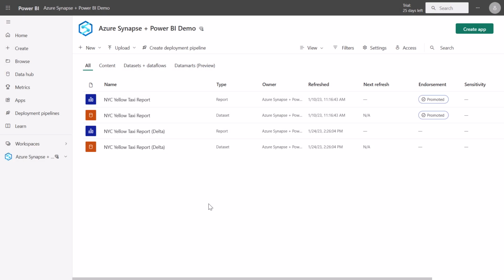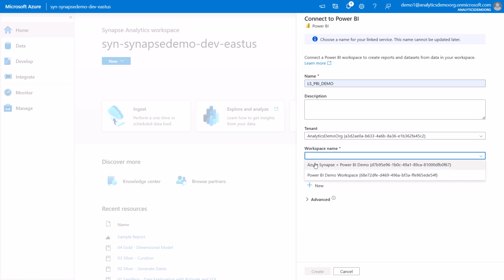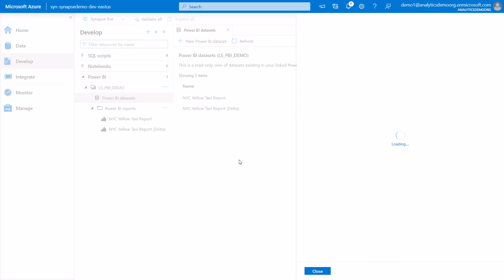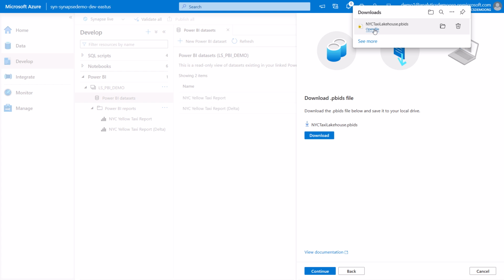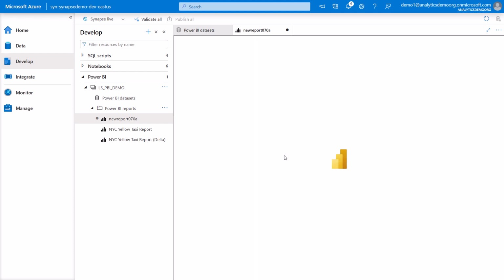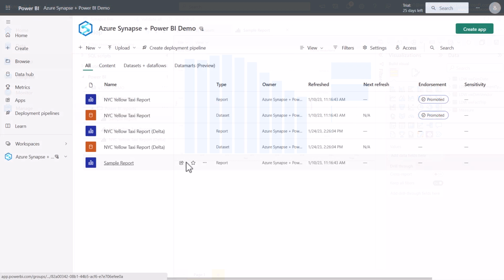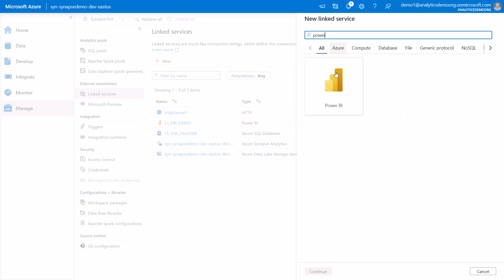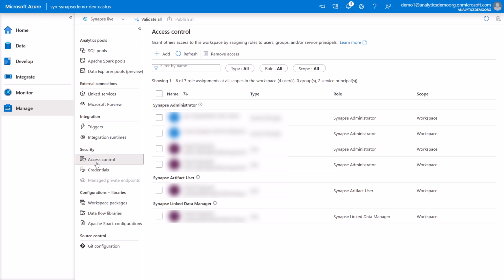The Dynamic Duo: Exploring the Seamless Integration of Power BI and Azure Synapse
Welcome to the March edition of the Learn Synapse series! This month, Ryan covers the easy integration of Power BI and Azure Synapse.

You can access the NYC Trips dataset using the Notebook "Using Azure Open Datasets in Synapse" from the Knowledge Center gallery.

00:06 Introduction
00:41 Setting up our Power BI connection in Synapse Studio as a linked service
02:18 Creating a New Power BI dataset from Synapse Studio
03:47 Creating a New Power BI report from a Power BI dataset in Synapse Studio
04:47 Viewing our new report in the Power BI Service
04:59 Creating a new Power BI report in Synapse Studio using an existing dataset
05:20 Connecting to more than one Power BI workspace
06:01 Permissions
06:51 Wrap- Up